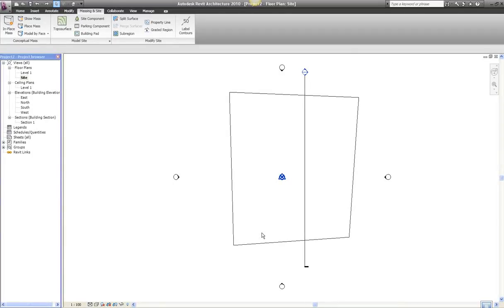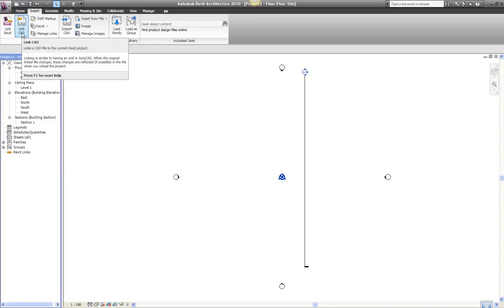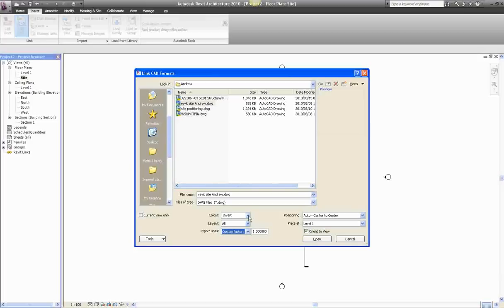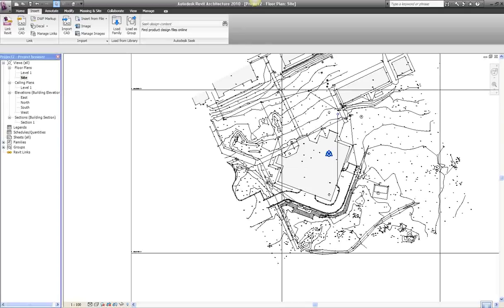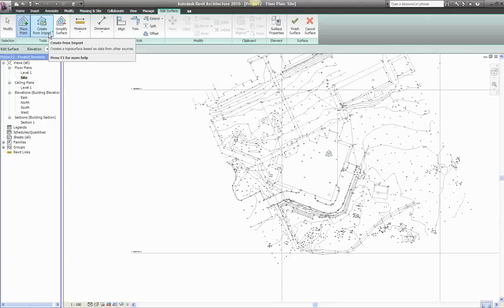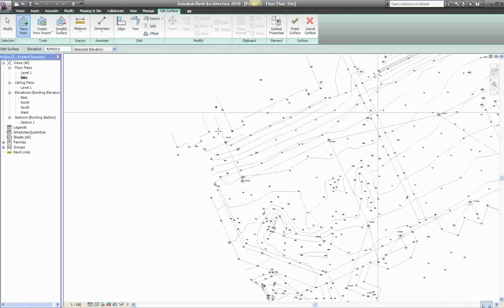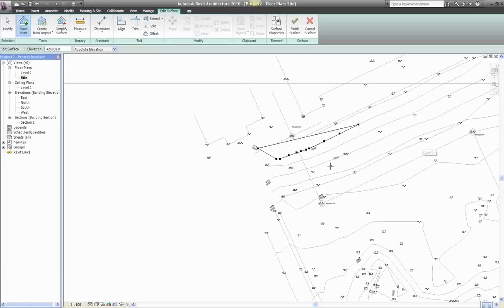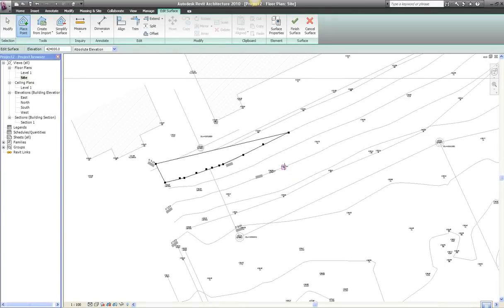Site Setup In Revit Using Surveyor GPS DWG Drawing Part 2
This tutorial will help you set up your site using surveyors dwg drawing